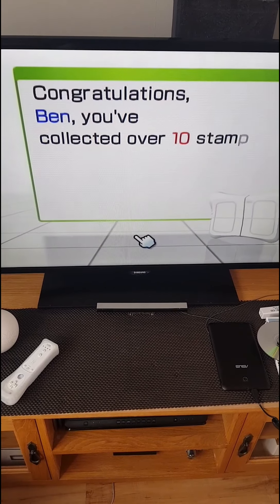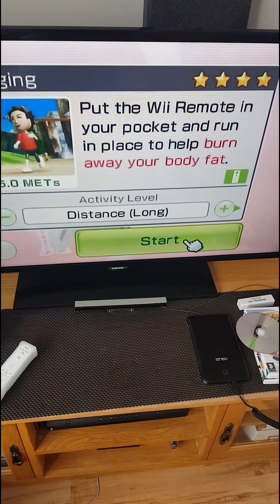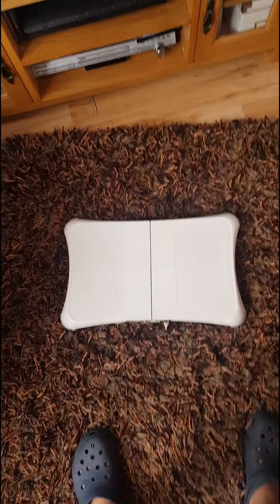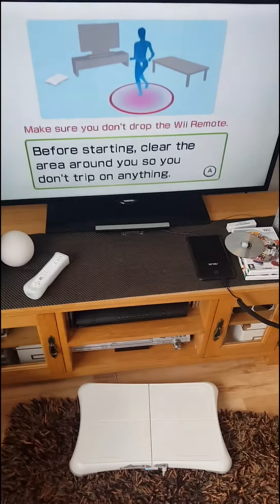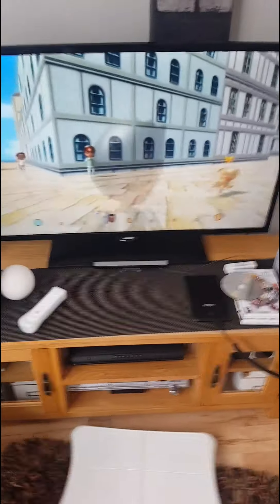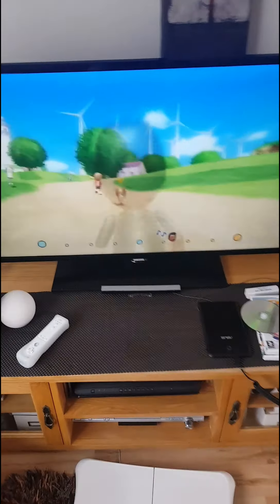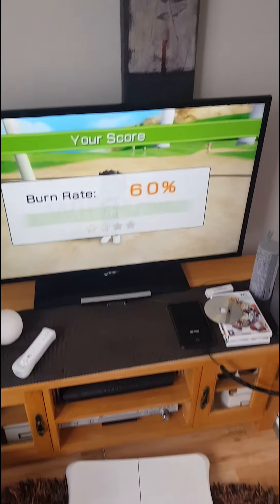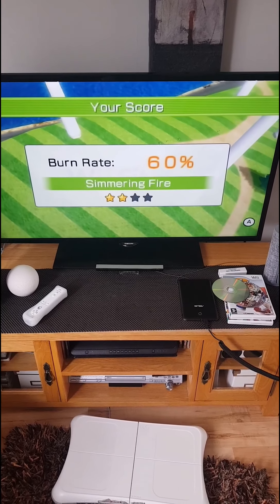Covid-19 exercise session - Wii Jogging